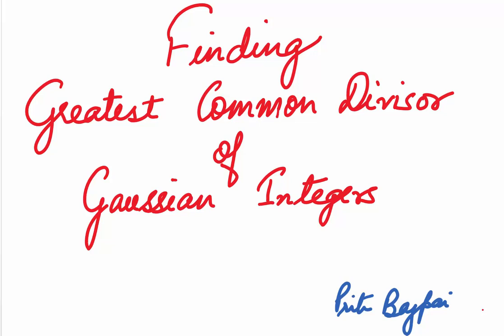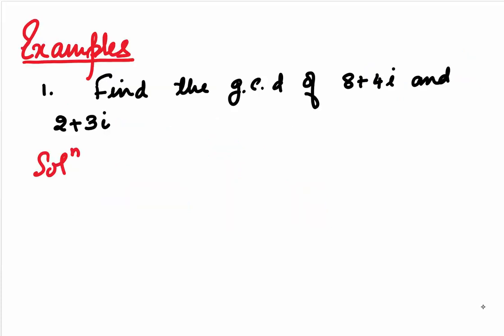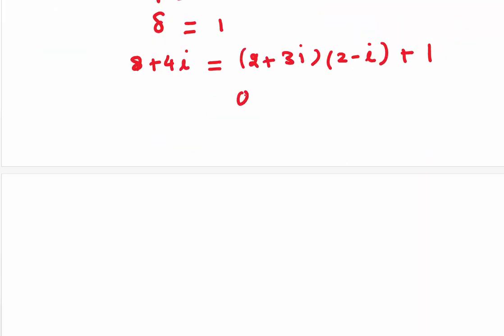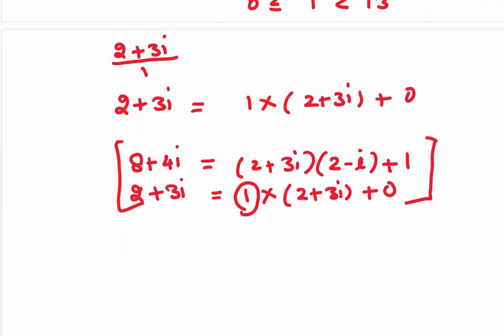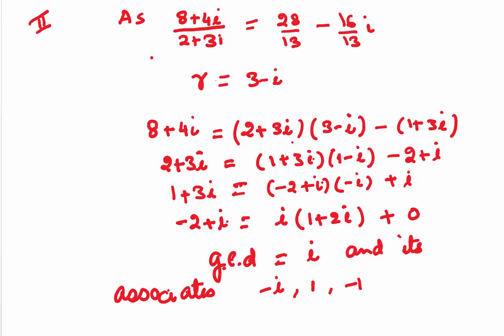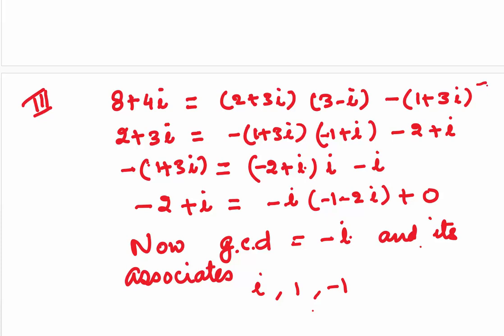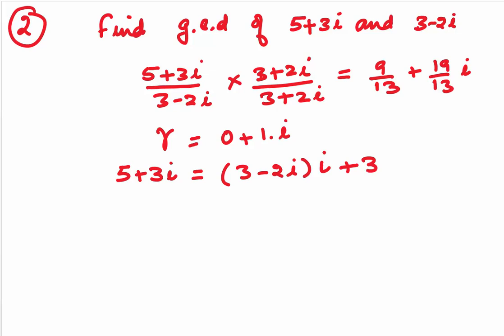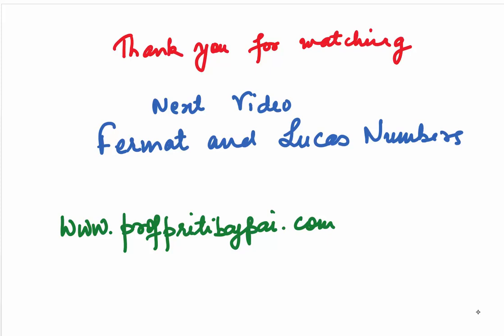GCD OF Gaussian Integers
In this video, how to find GCD of gaussian integers is explained. The method is shown using examples.

00:00 Introduction
00:08  GCD is not unique
01:15  Examples

You can watch about Gaussian Integers and Gaussian Division Algorithm in my videos

Next topic will be

Fermat and Lucas Numbers